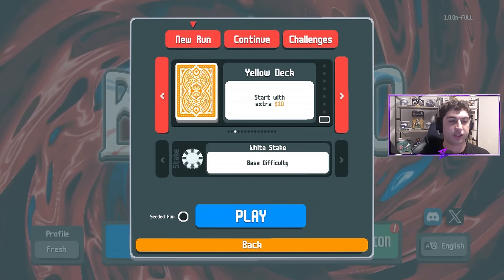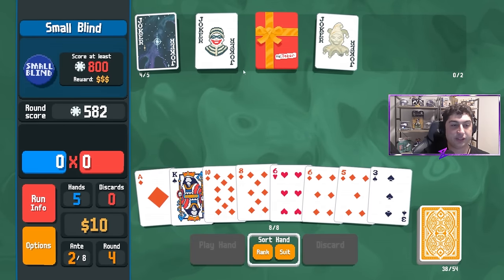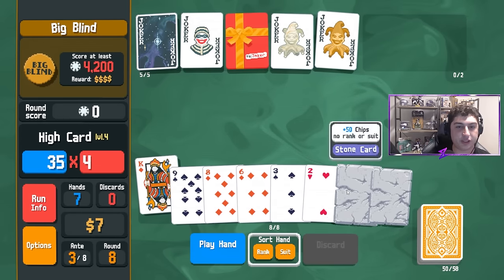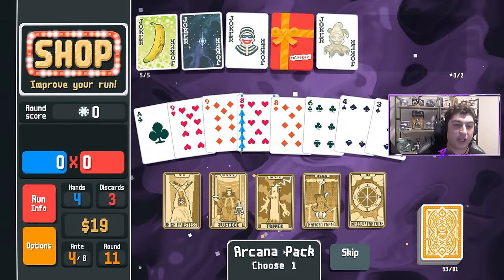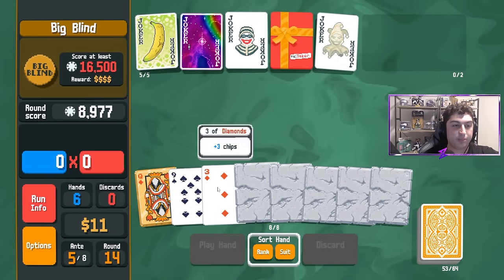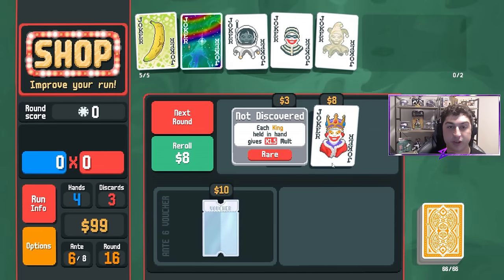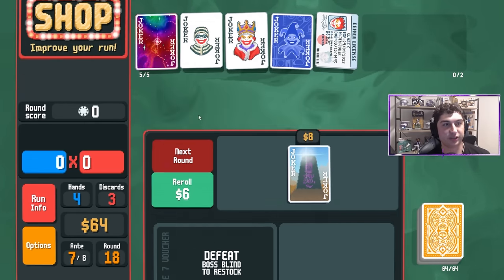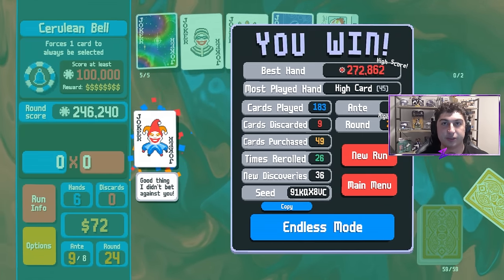How to Play a High Card Build in Balatro: Is it Viable?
High Card builds in Balatro are one of the most consistent and powerful ways to play the game. In today's high card tutorial, we go over the mechanics of a Balatro high card build including when to play it, how to play it, and what you should be looking for to make it successful.

00:00 High Card Builds
1:00 Three Keys to High Card Builds
5:16 Playing a High Card Build Run